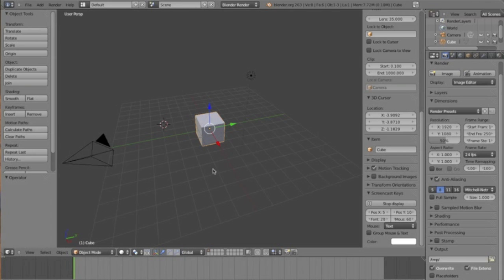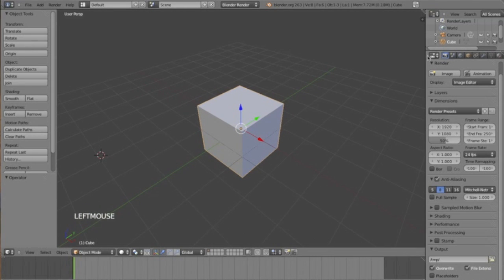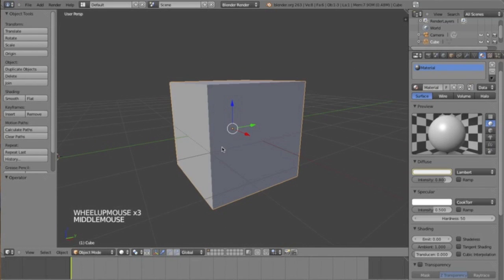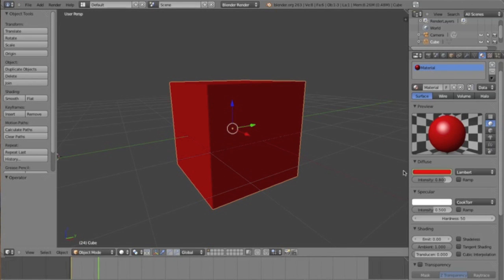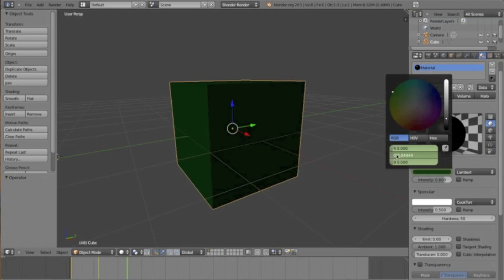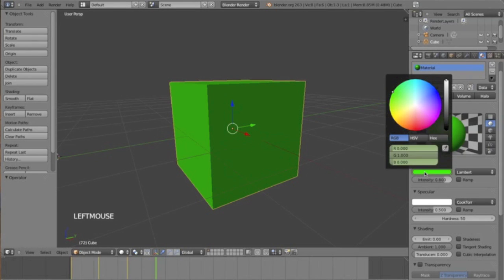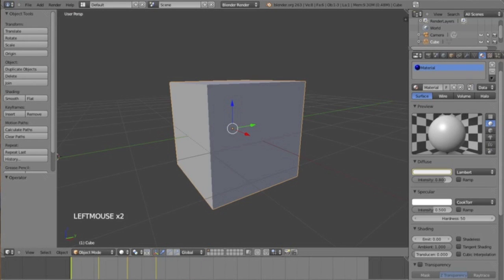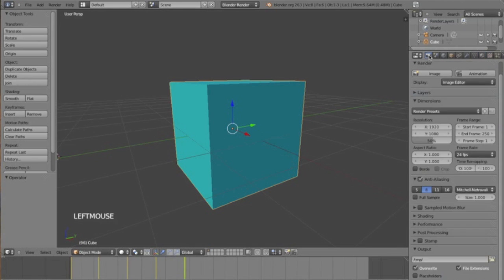color change animation tutorial-blender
The bottom of the screen got cut off a little bit, sorry about that, I will try to fix that in my next tutorial.